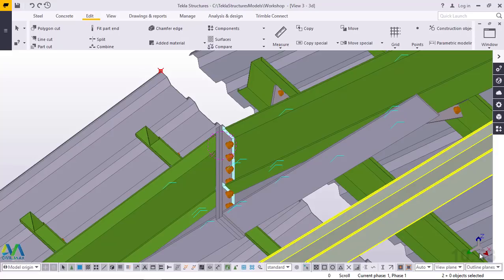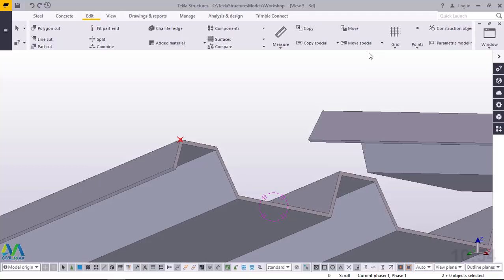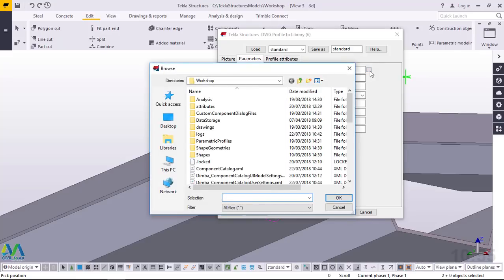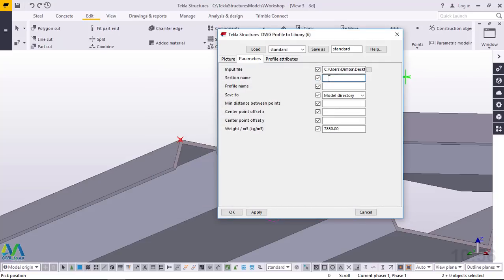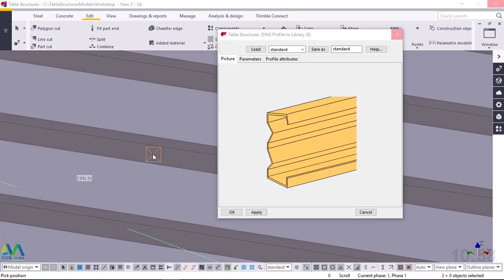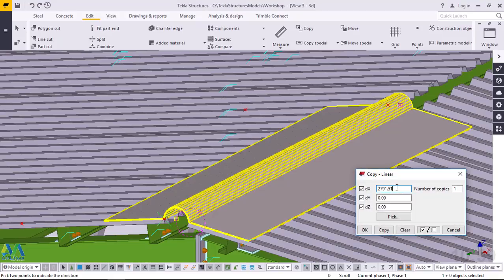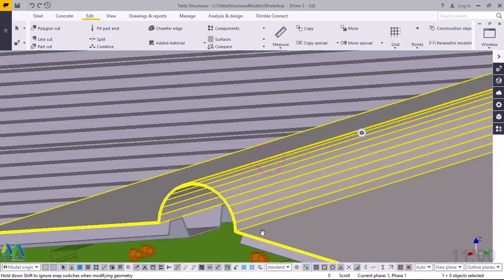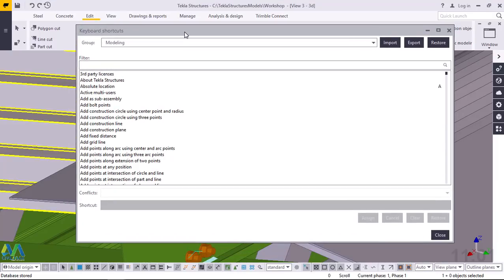How to Create your own Keyboard Shortcuts in Tekla Structures